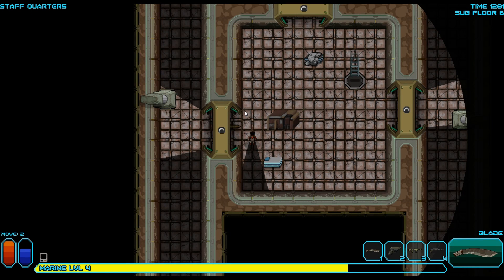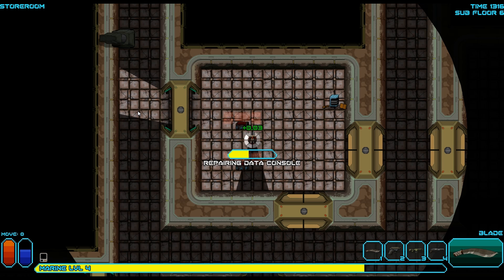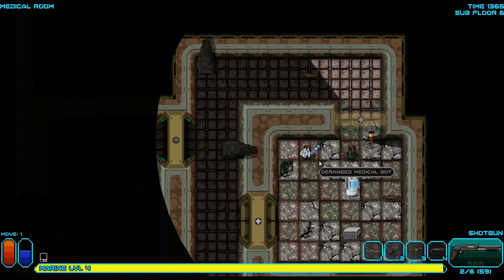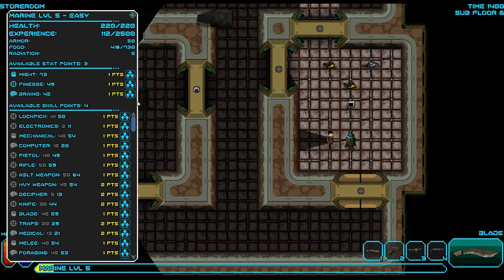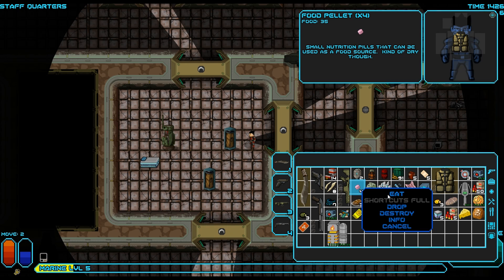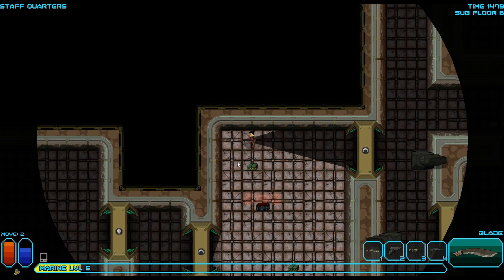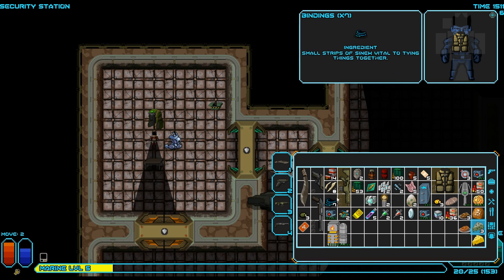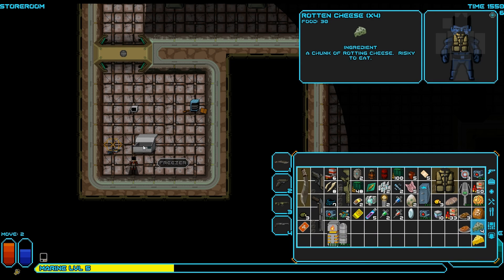Sword of Stars The Pit S2 E02 - Peadee Games Roguelike LP SOTS The Pit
Play through of Sword of  The Stars the Pit, a rogue-like game available for PC on Steam. I decided to go for EASY! difficulty for the first play through. I hope I don't regret it. ;)